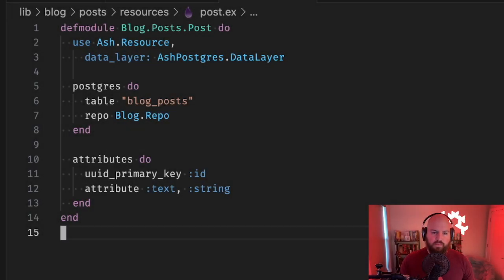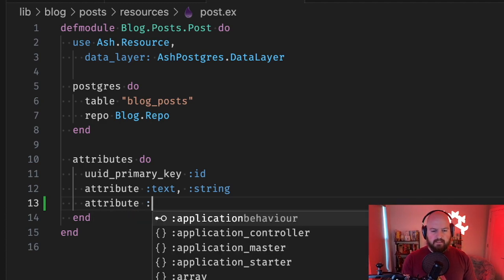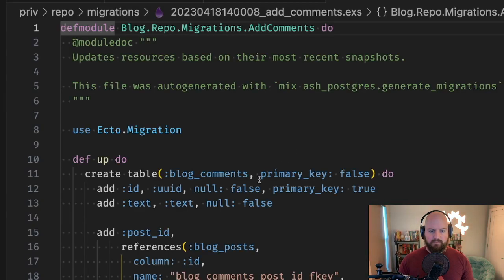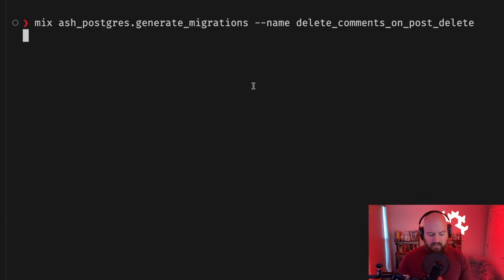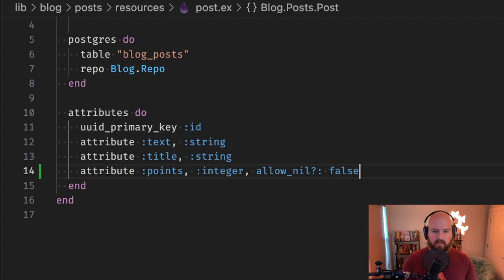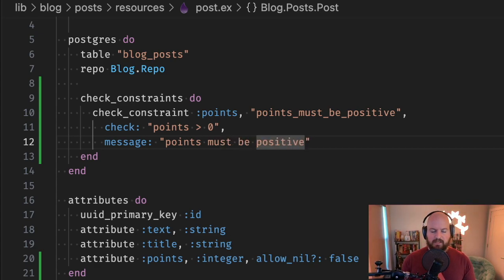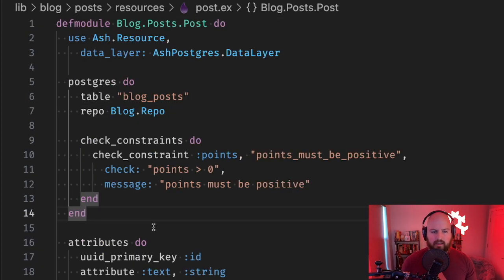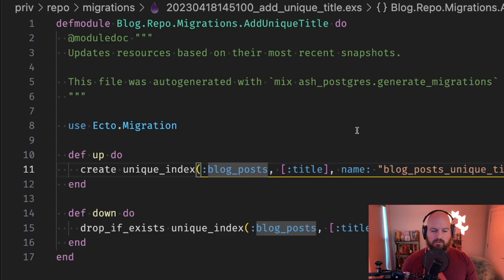Ash Primer: Migration Generator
The second video in the Ash Primers series! We introduce the migration generator and how it can save you time and keep important information where it belongs!

Our community and team will be happy to help!